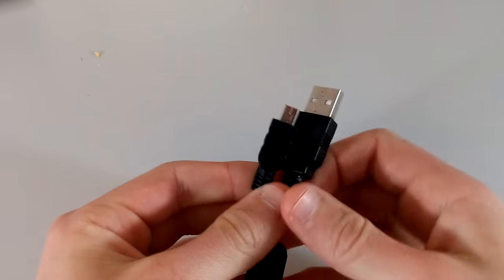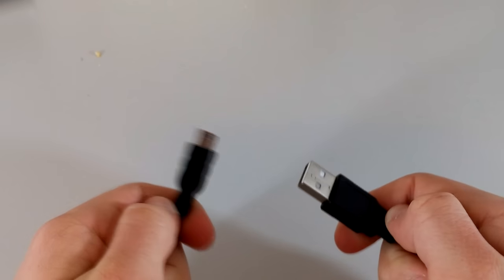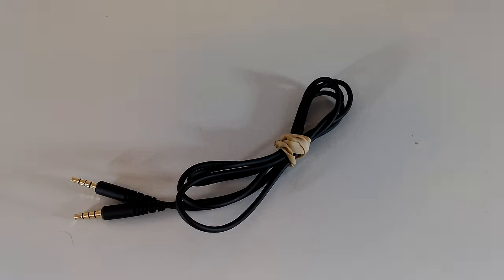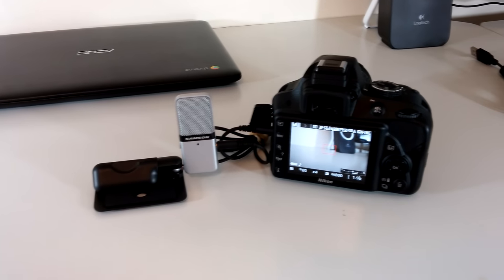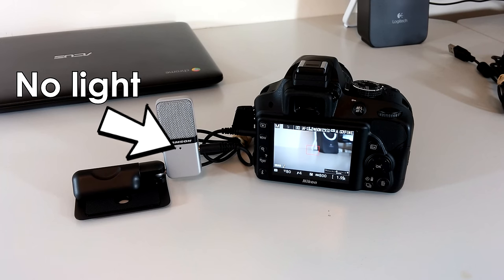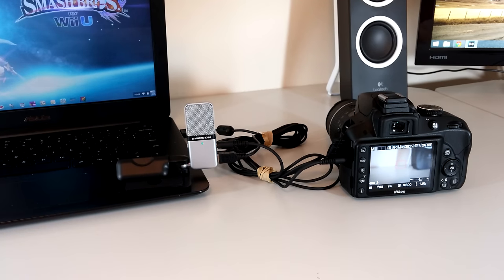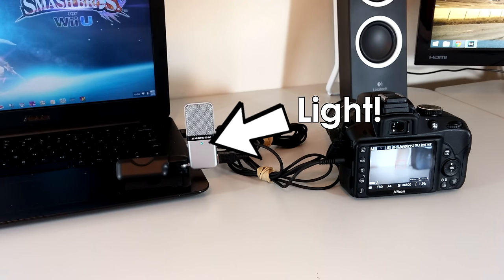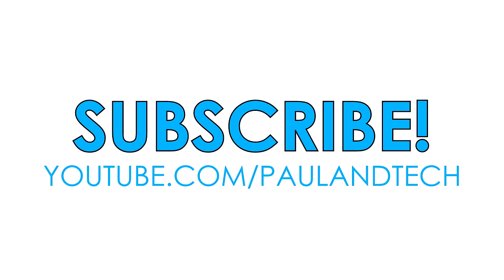How To Use a USB Microphone with a DSLR!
I hated having to sync up audio in editing, and this little trick helped out a lot.

3.5mm to 3.5mm audio cable